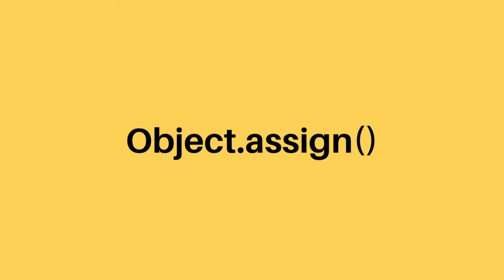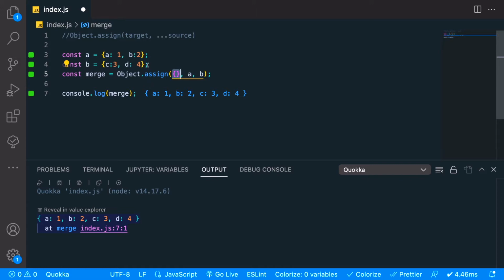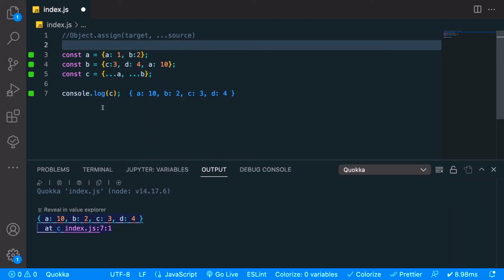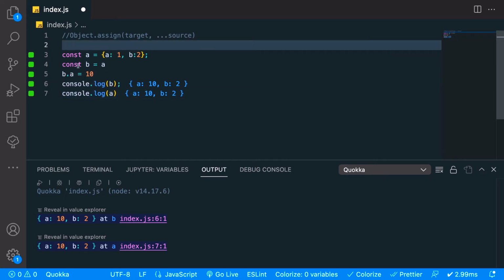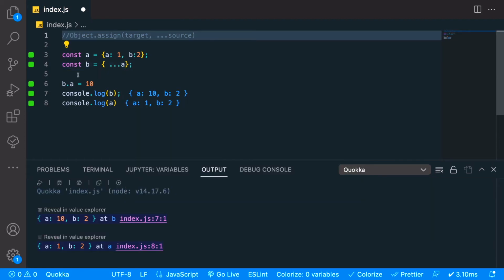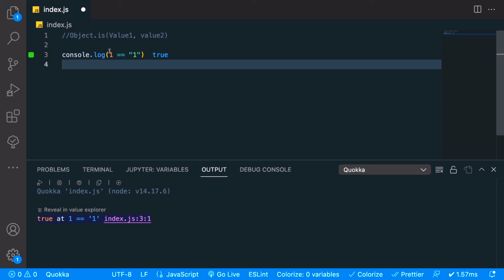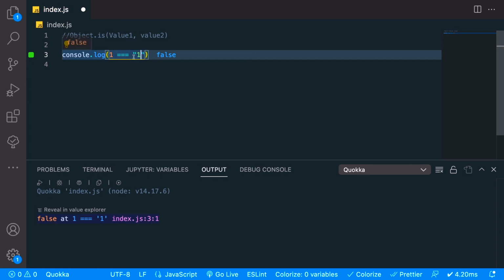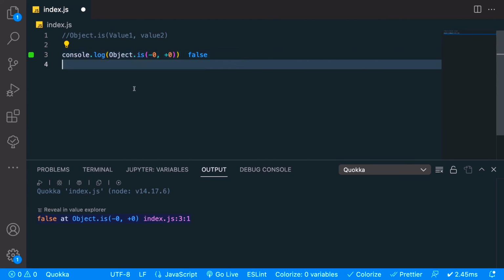E6 Tutorial #14 Javascript Object Extensions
In this video you will learn how to use the JavaScript Object.assign() and Object.is() method in ES6.

Timeline
0:00 Introduction
0:56 Object assign Method
1:44 Object merging Example
4:06 Object Cloning Example
6:53 Object is Method
11:16 Outro